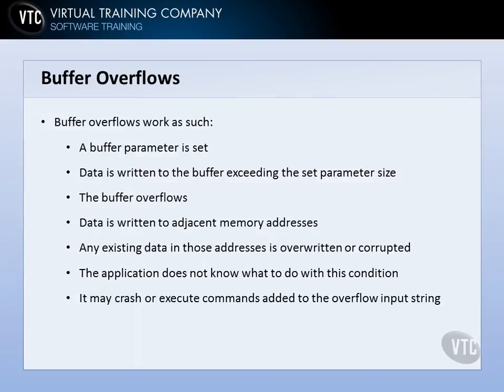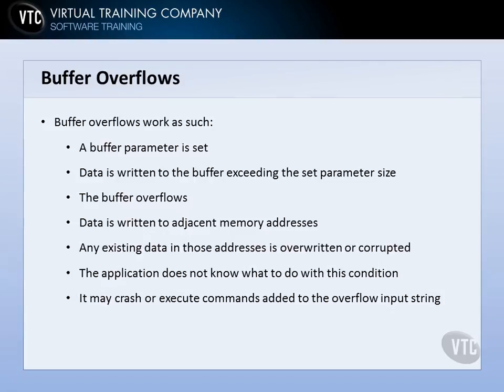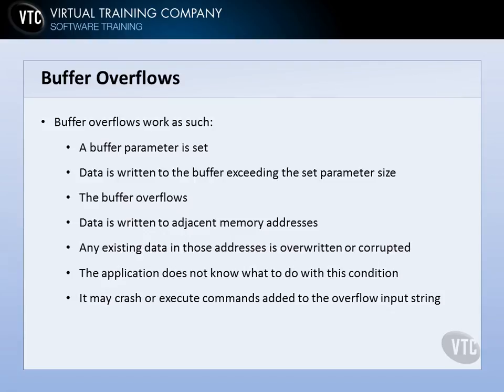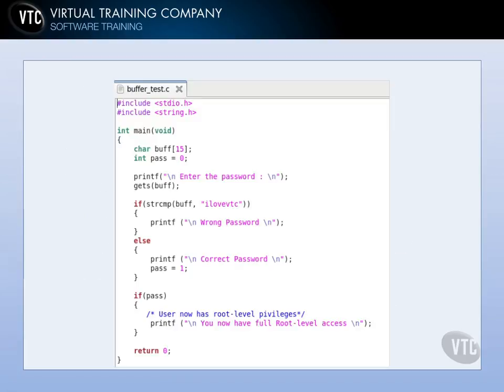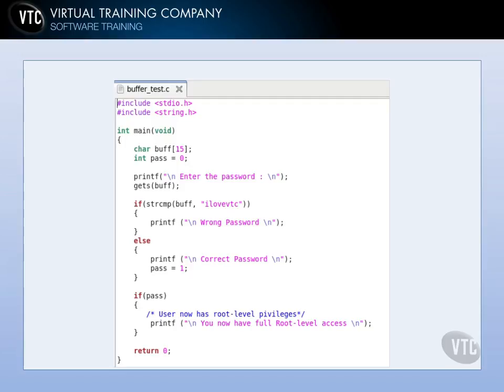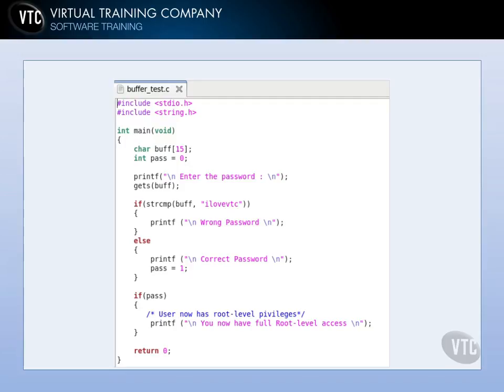0902 Buffer Overflows